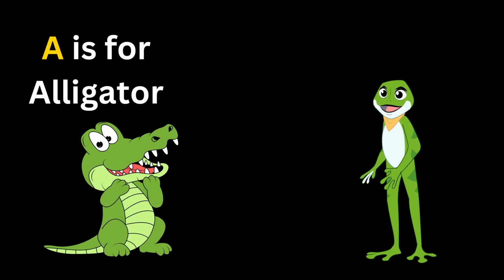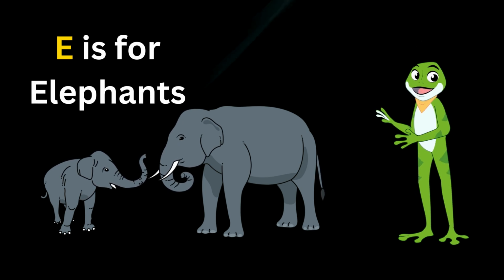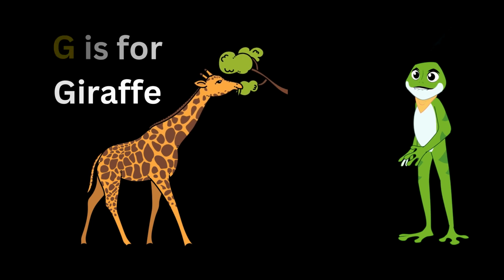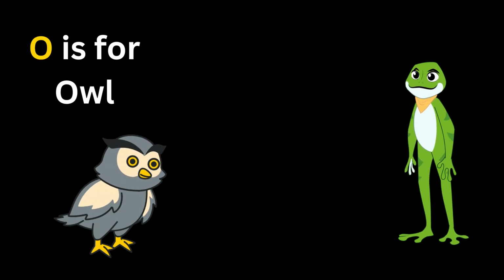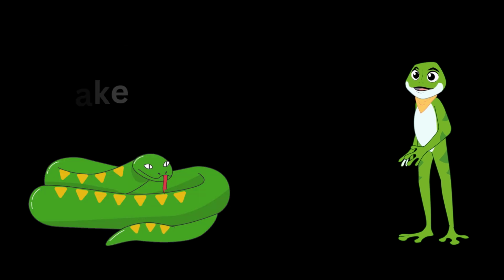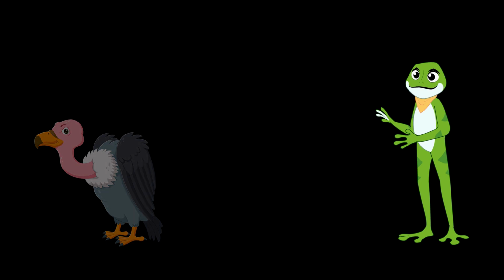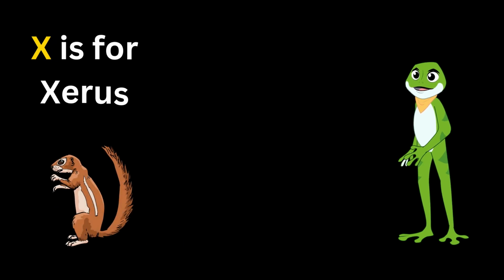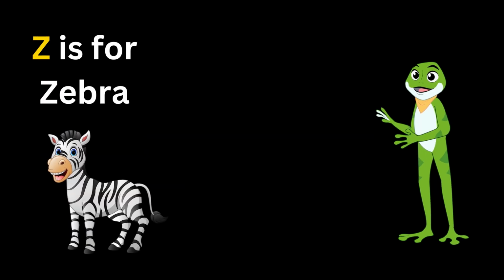Ananya's ABC Animal Learning Storybook Personalized kids' Video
Prepare for a wild and wonderful journey through the alphabet, starring Ananya. This one-of-a-kind, personalized ABC animal video brings learning to life with exciting animals, fun facts, and a unique touch just for Ananya.

From A for Alligator to Z for Zebra, each letter introduces a new animal, accompanied by engaging animations and playful, cheerful music. But the best part?  Ananya's Personalized Learning Video!

Perfect for young learners, this custom-made video helps build early literacy skills while sparking curiosity about the animal kingdom. Watch as Ananya uniquely discovers her ABCs!